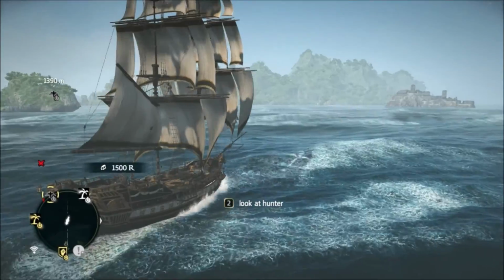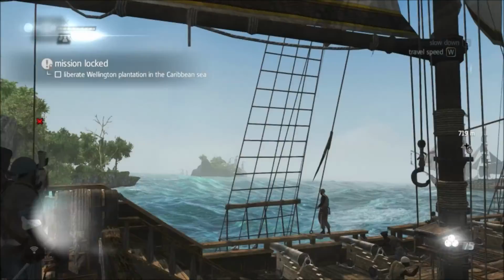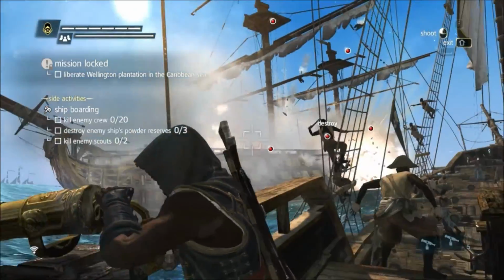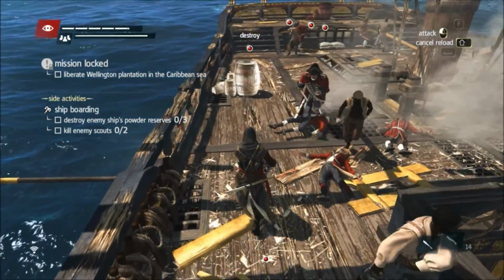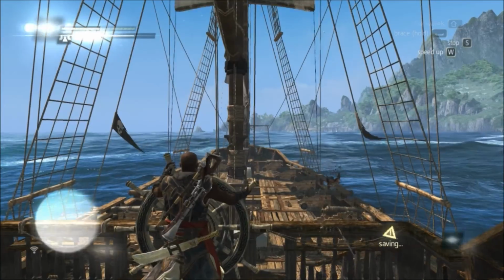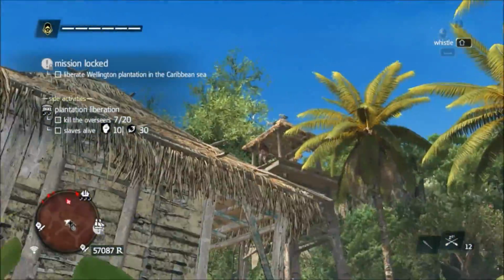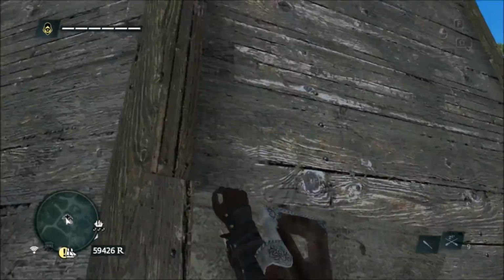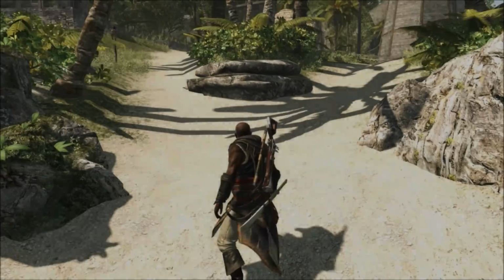Hex Play's: AC4BF: Freedom Cry Ep. 18: RAIDING THE WELLINGTON PLANTATION!!!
Hello Guys, this is thehexagon0 and here is another episode of AC4BF! In this episode of Freedom Cry we take on the Wellington plantation! Man of War ensue. Enjoy!

created by me hence it belongs to me. beginning
animation done with 3DS Max. Recorded with Fraps. Edited with Windows Movie
Maker.

warship that could copy and paste relaxed sniper assassin's all around the old world someone has a god complex disguise activated sniper upgrades and a new character organic emancipation grids and hover beams killing the banker combination of gel and hover beams brotherhood missions and random camps hovering gel the templar are falling this is the part where he kills you finally a borgia tower the end of portal 2 behind the scenes large scale french battle strategic add removal go my minions class action and first impressions art thief training is needed assassin mini-games secrets of hidden chambers arrow to the deer knee speedy explosions ancient secrets channel update watch dogs and more bomber blueprints the flight machine battlefield 3 send off parachuting to earth accurate assassin-ing new character finally gathering armour whiterun immortals assassins and ledge people three geth and a quarian courtesan revisisted detection raaagee the final cristian mission remeberance saving the thieves n7 day top assassin meet ezio saving jesus actor version inferno of updates the last borgia tower edward kenway meeting an assassin the popes old house abstergo entertainment bleak falls temple bar brawl ezio head of the order exploring havanna the final truth kickin the old with the new restricted areas are unsecured our first assassination leader of the pack ultimate shotgun and amazing upgrades infiltrating a fort tailing an ambassador getting the hidden blade and a pistol set turian shotgun overload killing a cardinal fighting against the brotherhood the armour of brutus first platinum game plantation infiltration chasing a coward stealing a ship underground fight club laying siege the jackdaw borgia sabotage using the jackdaw channel update video mixed up masquerade aveline de grandpre sailing hunting gathering thieves guild missions draugr overlord a return to the roots nassau hex the destroyer hazardous finale pointing fingers infiltrating their fort recruiting crew strategic elimination people need a killin charm turning the tables our first dragon boarding time silent moon camp papal early graduation adewale hunted hunting for the hunter been here before fort greymoor christmas on your tail infiltration and upgrading the apple of eden shipment of powder quick horse blood soaked olive field valtheim towers let the liberation begin island massacre rise and fall of cesare borgia new years special 2014 port-au-prince tailing on land and sea the end with a twist looting a warehouse csi cristinaaaa noooo be free fort amol fort in my sites enter the battlefield protecting the enemy stealing the experto crede treasure hunting liberating a slave ship mages necromancers spiders oh my a spanish plague fort greenwall and surprise little bit of everything shady buisness mansion infiltration a single madman redbelly mine spider clearing high hrothgar the death of julien du casse gouvernoeur dealings operation clusterfu john from IT a bit more than they could chew great inagua transmission of orders winterhold exploring further conflist on the high seas dawn of explanations the ruins of saarthal breaking even animal abundance siege of the cruise missile exploring the map even the weather hates me storm of condescension 200 subscriber special high value target railway to titanfall fellglow keep giants a dragon mzulft the law of the ocean tortuga gunner chaos peak of commander vs. commander nothing is true road to success mayan secrets wreckage of the jackdaw rogue gunship templar assault rush to the dam csi assassin mzulft get off my island operation medic hainan measures silk on the waves plantation and cumberland bay railway obliteration it's a good thing they don't measure accuracy the informant contract rushing shanghai you shall not pass war on the seven seas valthume the forts titanfall beta tutorial first impression mini montage weathering the storm in a cave raiding the wellington plantation